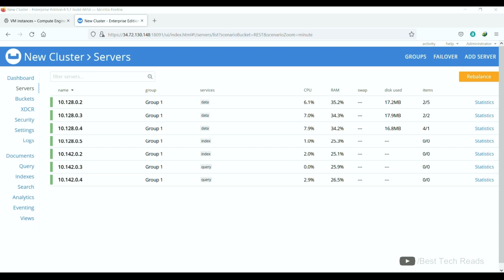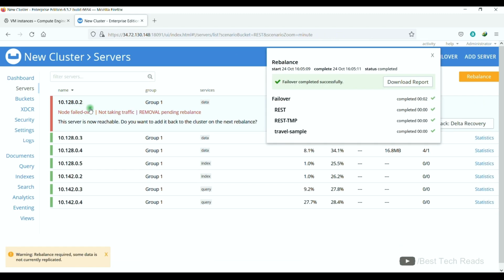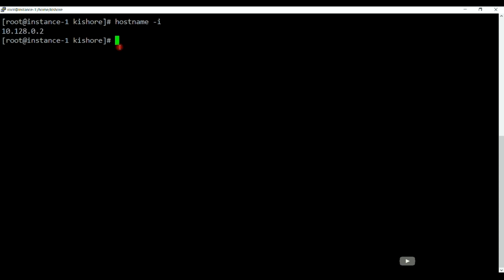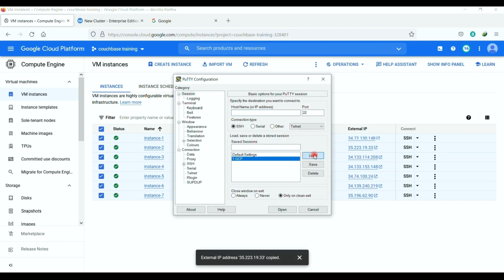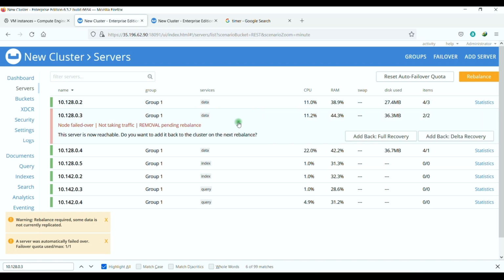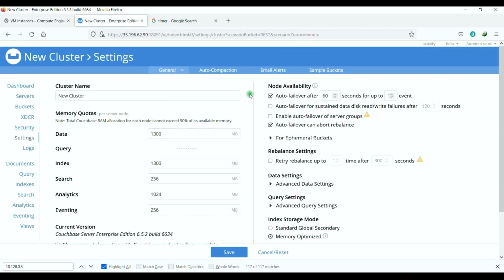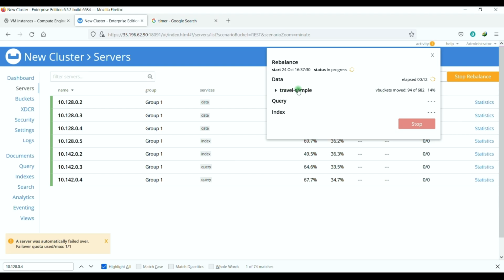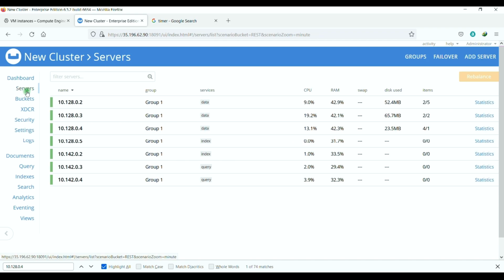Module 4 - Demo: Auto Failover & Recovery (Delta&Full)_13 - Hands-On Couchbase DBA | Kishore Uppala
This video demonstrates how to Hard Failover manually, the settings in Couchbase Web UI for Auto Failover. We can also see how to Auto Failover a Node, how to perform Delta Recovery and Full Recovery.
▶️ 00:00:00 Objectives Introduction
▶️ 00:00:43 How to Hard Failover manually?
▶️ 00:02:14 Settings for Auto Failover
▶️ 00:02:50 Auto Failover a Node
▶️ 00:03:41 Perform Delta Recovery
▶️ 00:04:35 Perform Full Recovery